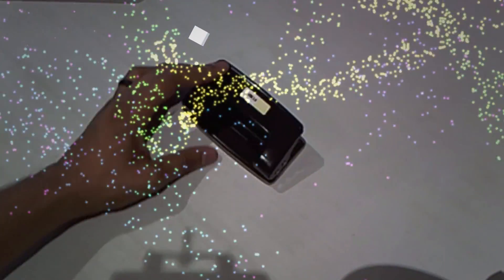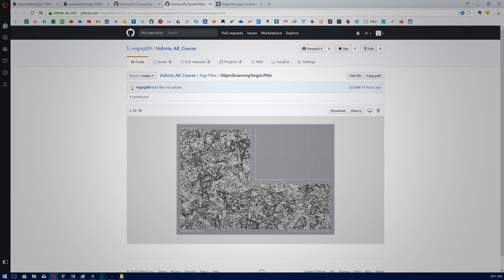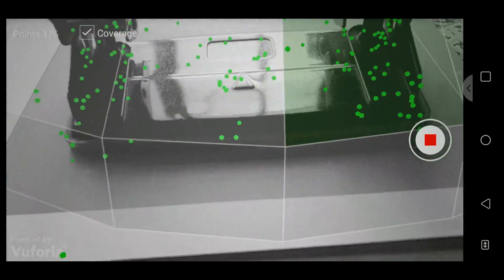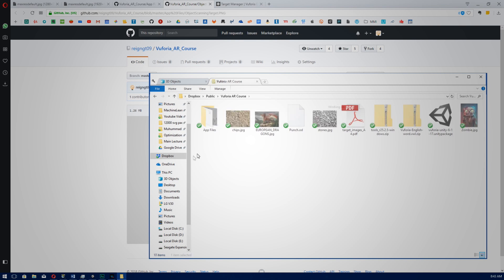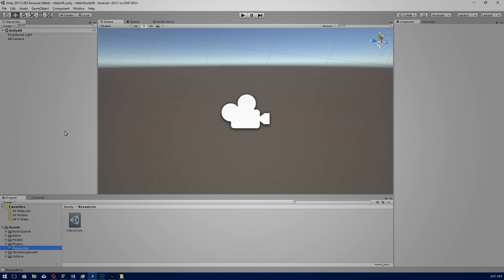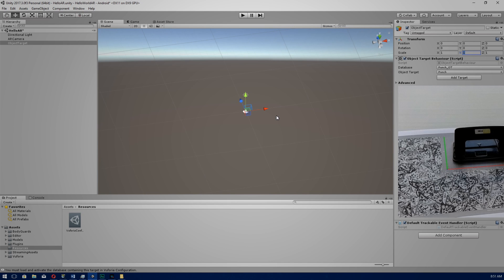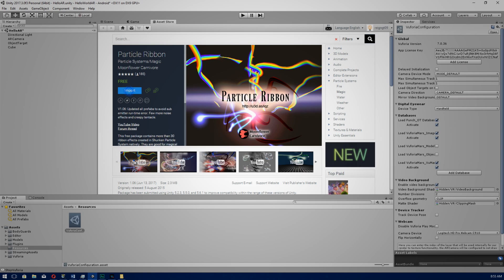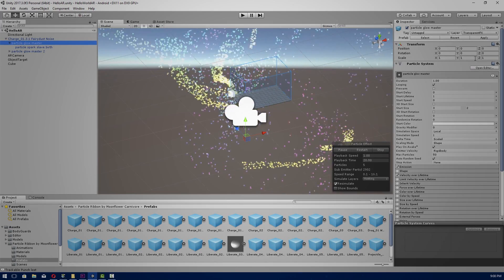3D Object Scanner Tutorial in Unity | Augmented Reality Apps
Build Augmented Reality Apps - Today we will build a 3D Scanner of objects in Unity and Vuforia

Hey guys and welcome back, today we are going to be augmenting objects in the real world as opposed to just scanning markers and overlaying objects on to them. It is really cool feature of Vuforia. So you can scan any object, but we will be scanning a small object such a punch. You use an action figure, mug, pot plant or any small object lying around the house. Just make sure you have sufficient lighting whilst scanning your object. Just a note we are using Vuforia with Unity but you can do this with earlier versions.  Let’s get started with Vuforia’s Object Scanner tutorial.

Chat to us on Discord
►AugmentedStartups.info/discord
Interact with us on Facebook
►AugmentedStartups.info/Facebook
Learn Advanced Tutorials
►AugmentedStartups.info/home